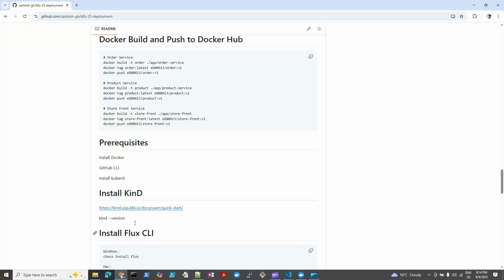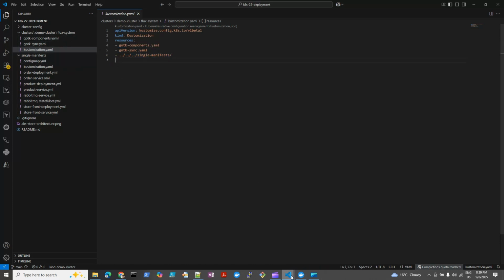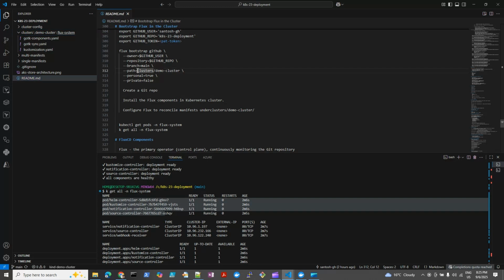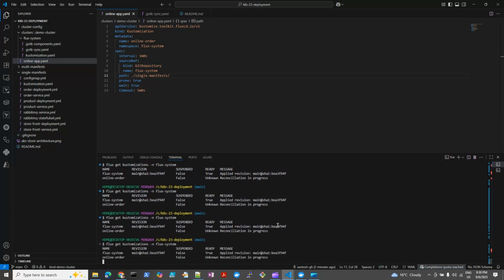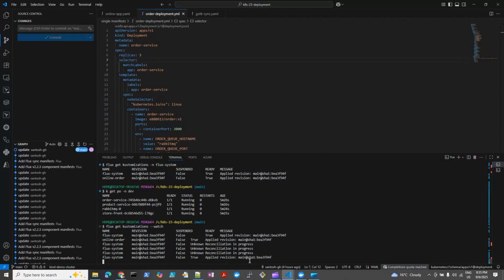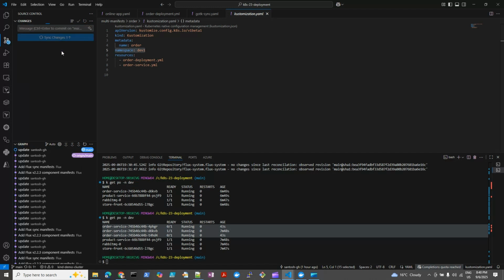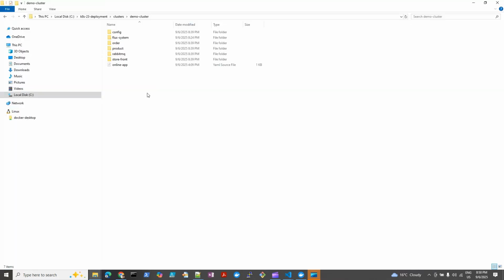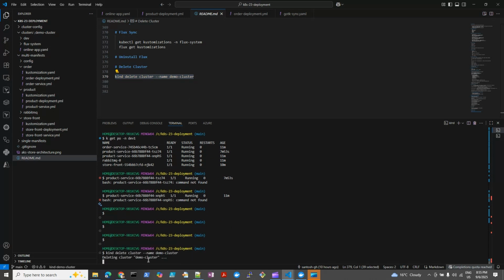Kubernetes Deployments - 23 (Microservice deployment using FluxCD and KinD)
Part15: ArgoCD (Create Argo CD + using UI and Dashboard)

            Manual methods: Best for learning, experimentation, and very small projects.
            Automated methods: Best for production, team collaboration, and scaling.

            kubectl: Simple no extra tools or templating engines needed.

            Helm:  Best for packaging, reusability, upgrades and rollbacks.
                can use reusable and ready-made chart.

            Kustomize: Best for environment-specific overlays without duplicating YAML.
                    Patch existing YAMLs for different environments.
                    Powerful when you need to tweak a vendor Helm chart

            Helm + Kustomize: Very flexible, but complex; fits for large enterprises.

            # Traditional Deployment: PUSH Approach

              - Requires the pipeline runner or command line to have cluster credentials
              - The live state may drift from the intended state
              - Rollback means re-running a previous pipeline, manually applying manifests, or
                keeping Helm release history.
              - Usually requires custom scripting to target multiple clusters (e.g., staging, prod).

            # GitOps(ArgoCD) Deployment: PULL Approach

              - Runs inside the cluster and pulls changes from Git.
              - Git is the single source of truth for manifests.
                Detects drift and can automatically fix it.
              - Simply revert the Git commit, Argo syncs back to the previous state.
              - Can promote changes from dev - test - prod simply by managing Git branches or directories.
              - Provides a dashboard/UI showing real-time status (Healthy, OutOfSync, Degraded).

            CRD - ApplicationSet
            Helmchart

            CRD - ApplicationSet
            Kustomize

    Part22: GitOps using Flux (Microservice deployment using Flux, KinD)

    Part23: GitOps using Flux (Microservice deployment using Flux, KinD)